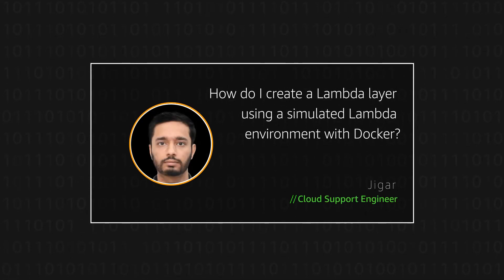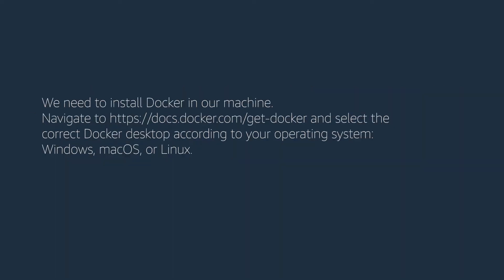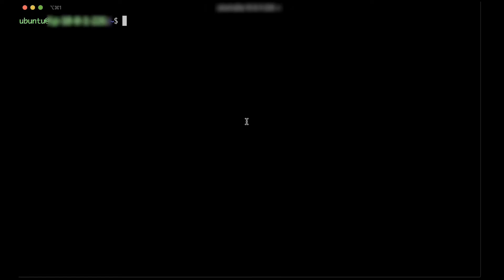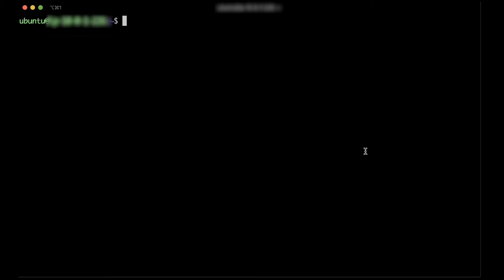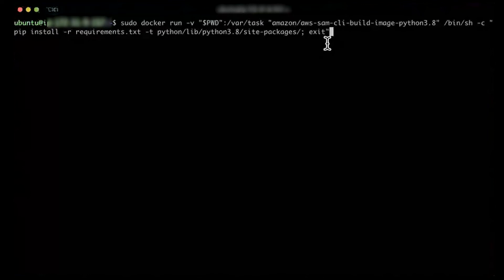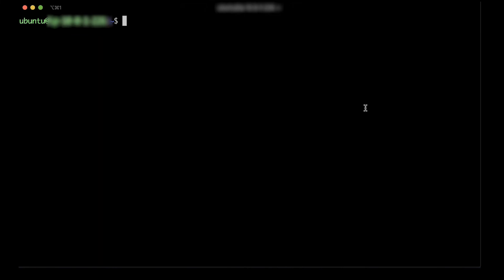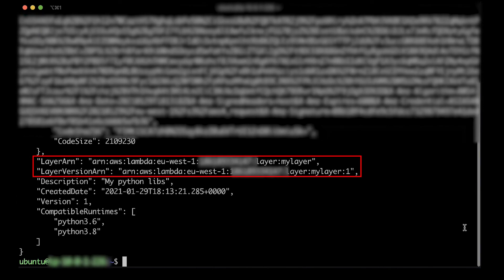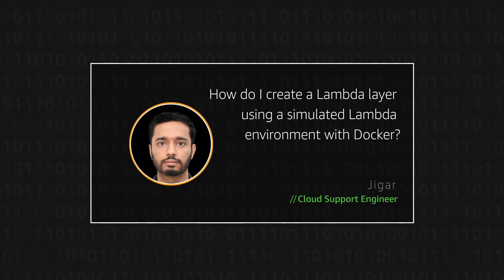How do I create a Lambda layer using a simulated Lambda environment with Docker?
Skip directly to the demo: 0:27
For more details see the Knowledge Center article with this video
Jigar shows you how to create a Lambda layer using a simulated Lambda environment with Docker.